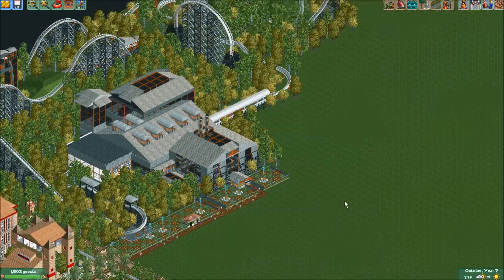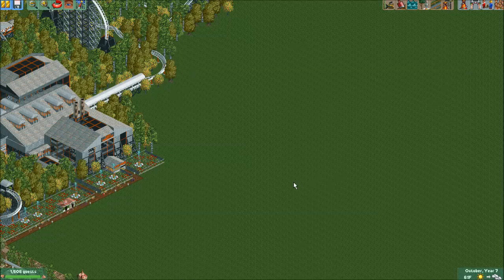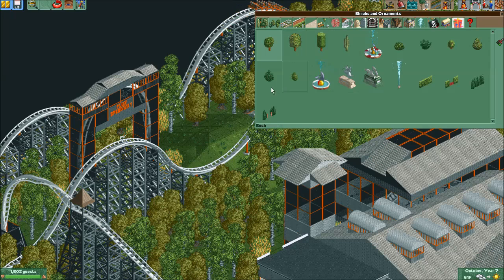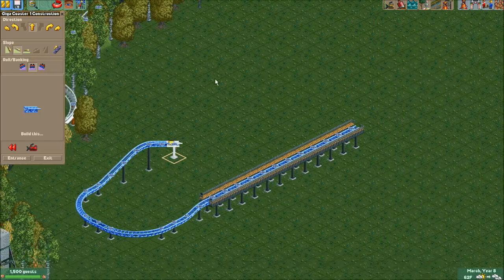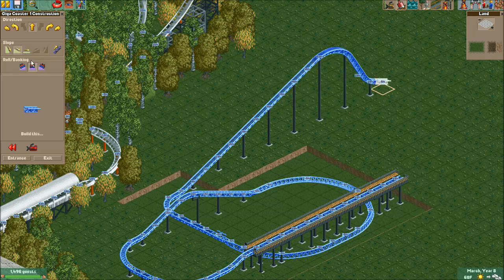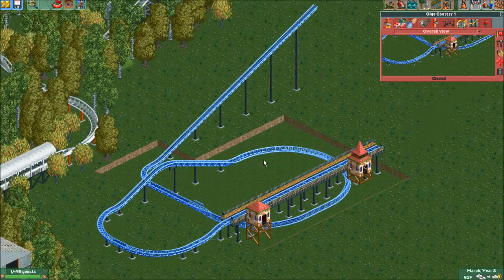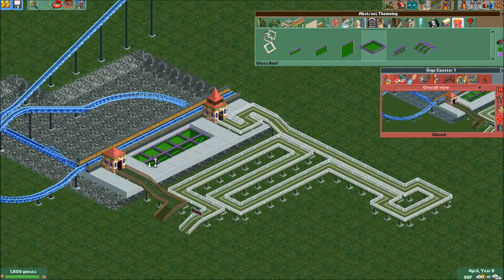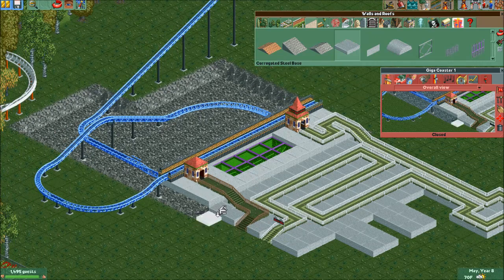RCT2 Building the MegaPark Part 20 Beginning The HULK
I'm uploading the Fluxtrance videos here on my channel as a way to generate a sort of RCT2 playlist repository (megapark).
All rights to the videos belong to him